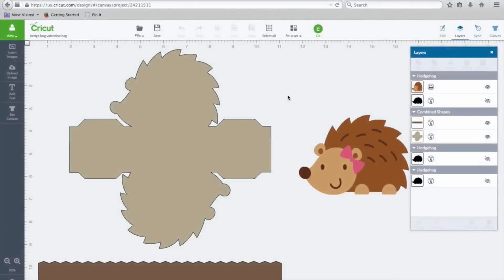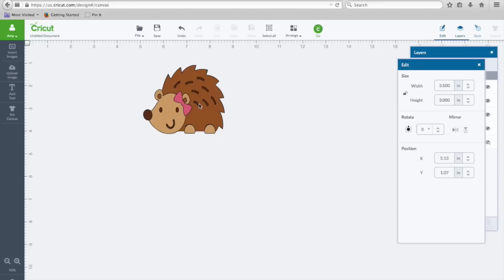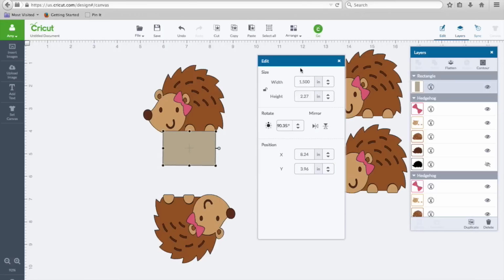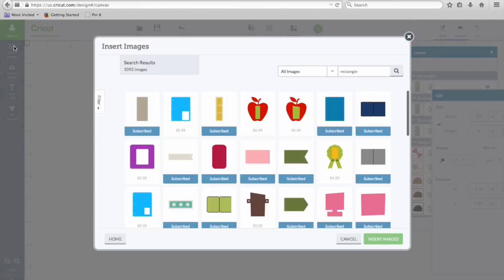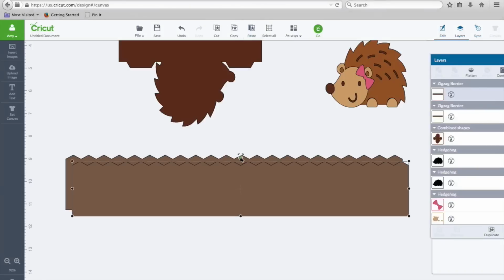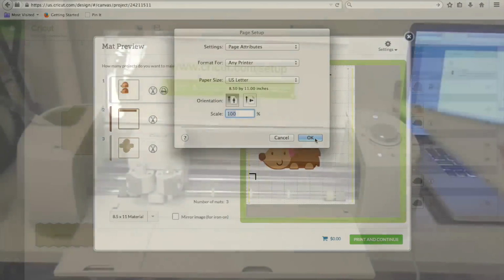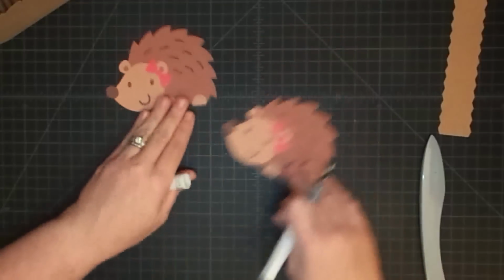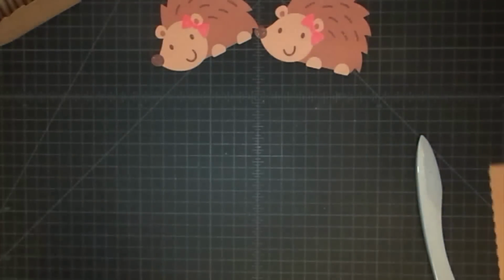Hedgehog Valentine Treat Bag Using Cricut Explore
How to make a bag using the weld feature on Cricut Explore in Cricut Design Space.  Works with lots of different images, hope this inspires you!

Purchase Stamps